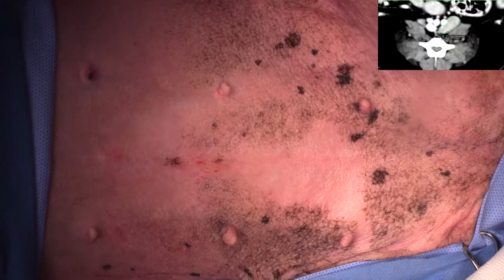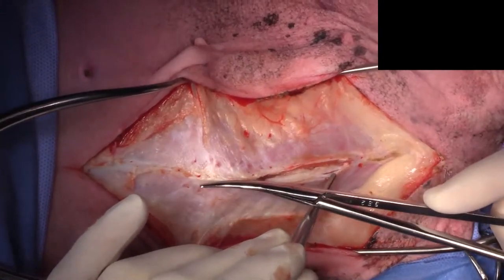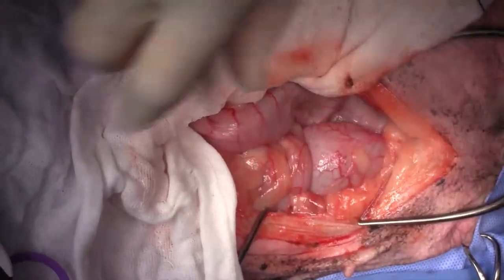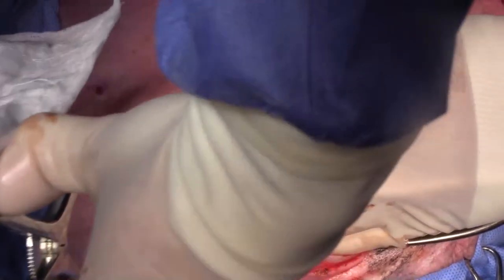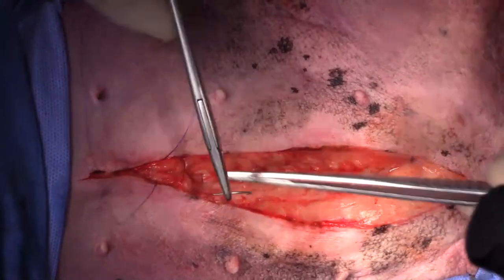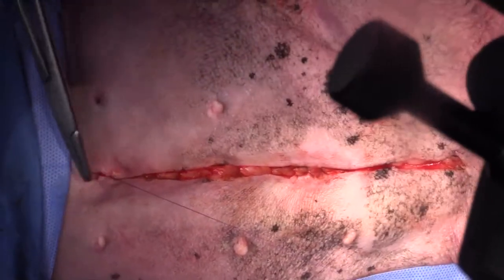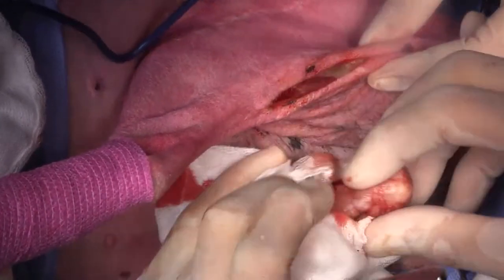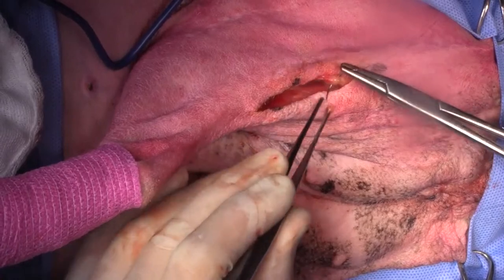Live stream - sublumbar and popliteal lymph node removal in a dog